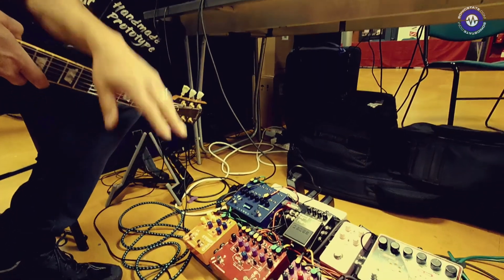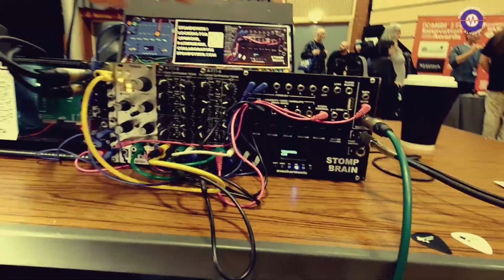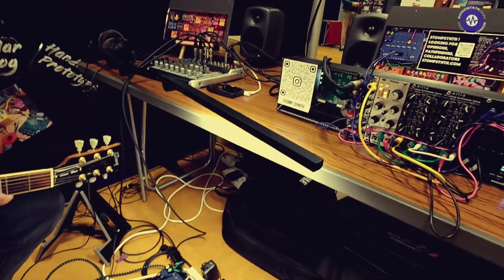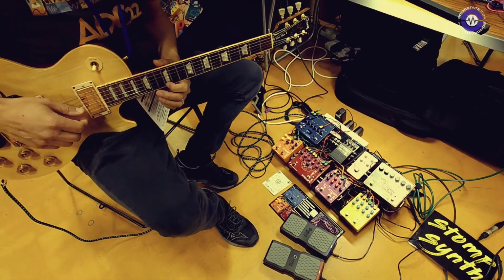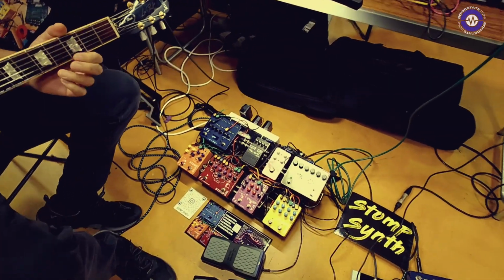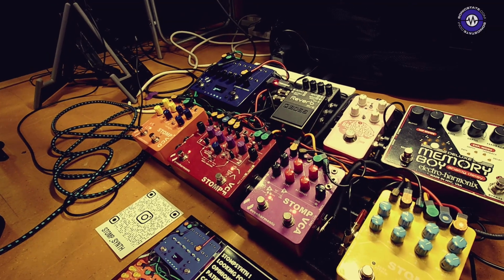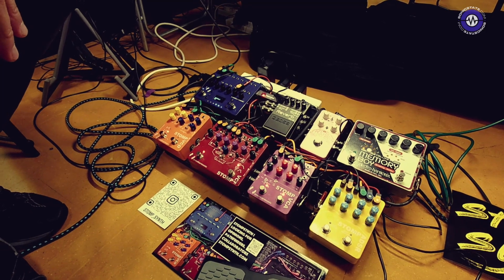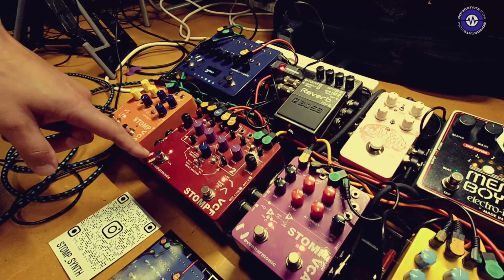SynthfestUK 24: StompSynth - Guitar-Controlled Modular Synth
At SynthfestUK 2024, we caught up with Kostas from Even Harmonics, who introduced us to a unique guitar-controlled modular analog synthesizer.
His setup utilizes a Fishman TriplePlay guitar-to-MIDI system, allowing a guitar to wirelessly transmit MIDI data to a modular synth setup.

The core of the system is a custom-built MIDI-to-CV box with unique guitar-specific features, which then generates control voltage (CV) and gate signals to manipulate a modular synth comprised of pedals.

The system includes two oscillators, offering duophonic capabilities, and separates audio outputs for the bass and treble strings